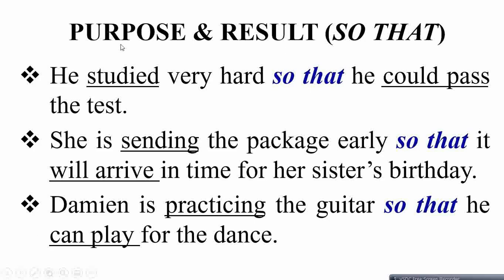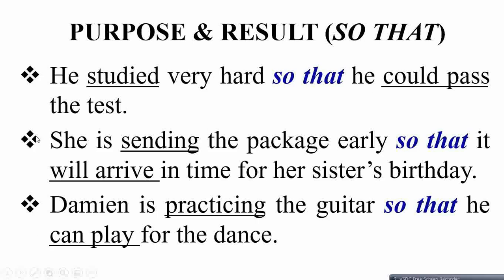Purpose and Result in English Grammar | Essential Tips for IELTS Success